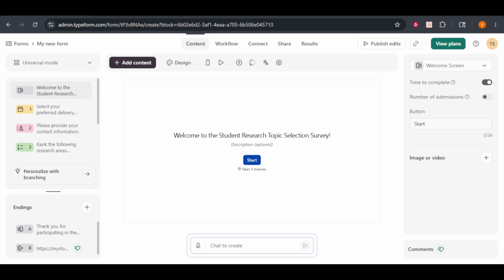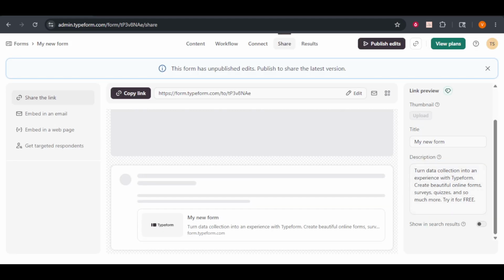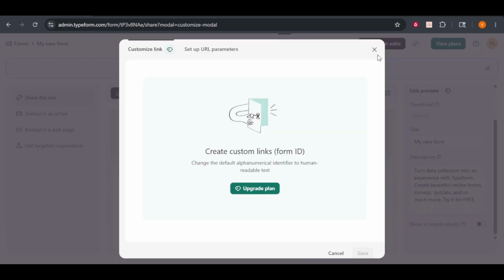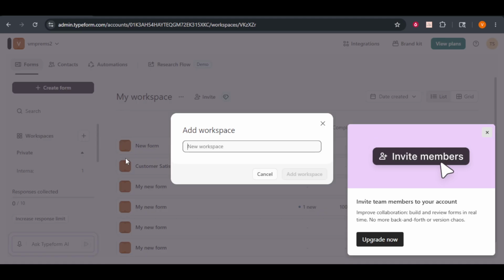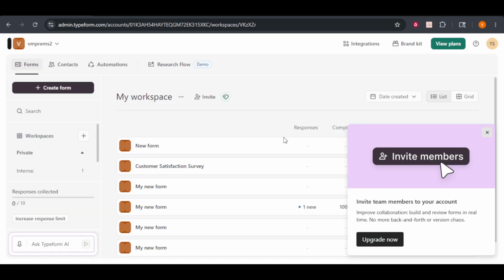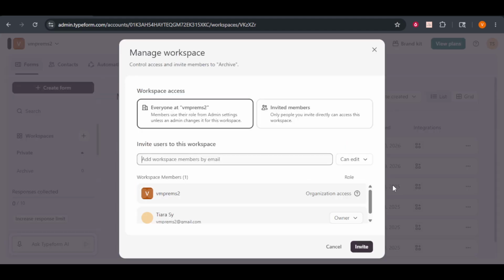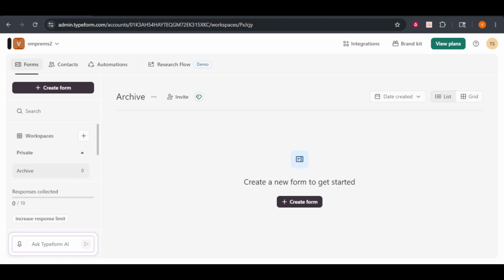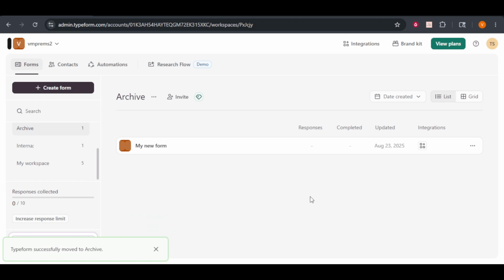How to Archive Old Typeform Projects in 2026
Want to keep your Typeform workspace clean without permanently deleting old surveys? In this 2026 tutorial, you'll learn how to archive old inactive survey project structures in Typeform. Whether you're organizing completed campaigns, separating outdated forms, or improving workspace clarity, this guide will show you how to store inactive projects safely while keeping them accessible when needed.

In this video, you'll learn how to:

✅ Access your Typeform workspace dashboard
✅ Identify inactive or completed survey projects
✅ Move forms into archive or organized folders
✅ Disable active responses without deleting data
✅ Preserve response history and analytics
✅ Maintain a clean and structured workspace

To archive old inactive survey projects in Typeform, open your workspace, select the forms you no longer actively use, move them into a designated archive folder or mark them as inactive, and disable response collection if needed. This helps you keep your dashboard organized while preserving all historical data for future reference.